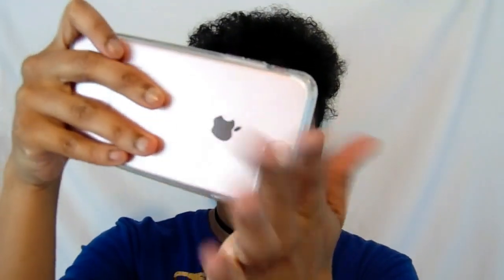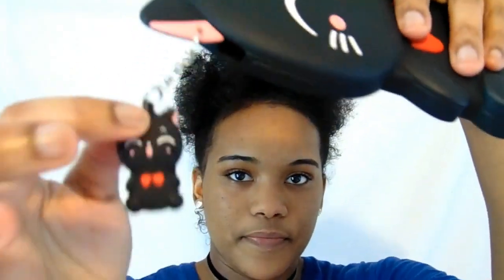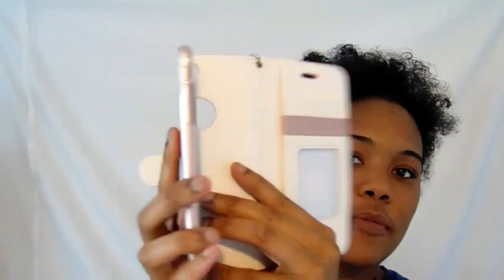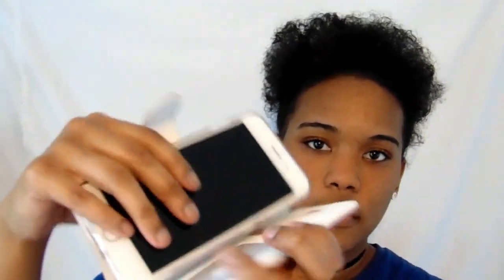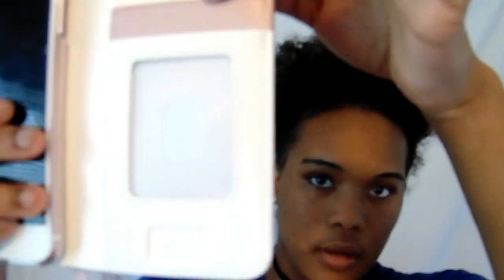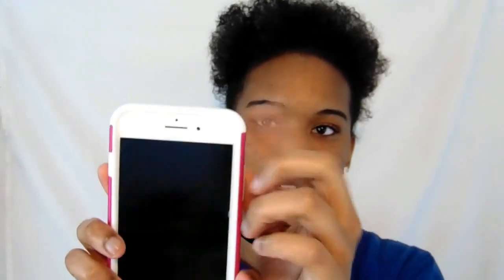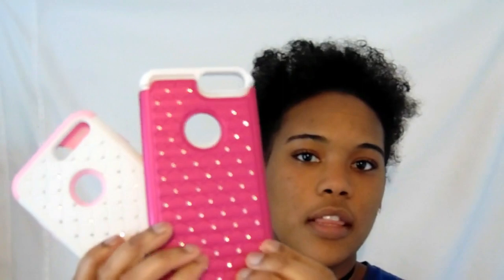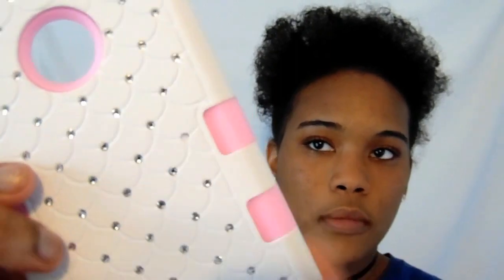mini iPhone 7 Plus Case Collection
Just thought I'd make my own version of this video. Hope you like it! Please let me know if you guys would like a 'What's On My iPhone?" video.. I would LOVE to make one!
CLEAR CASE

WALLET CASE

BLACK CAT CASE

HOT PINK/RHINESTONE CASE